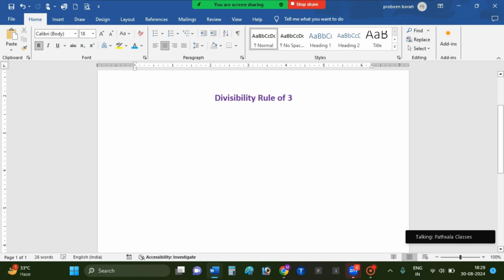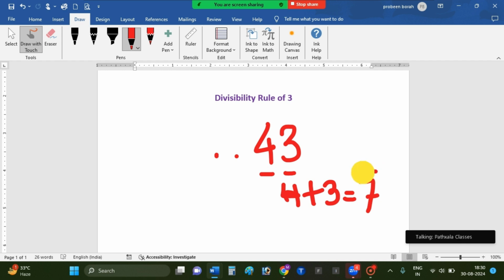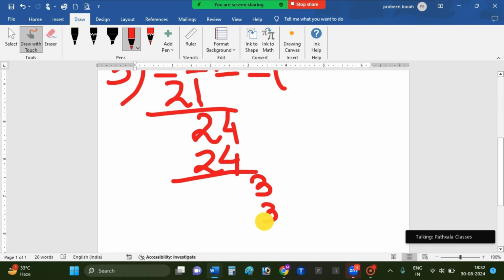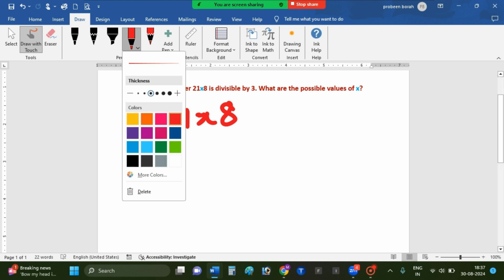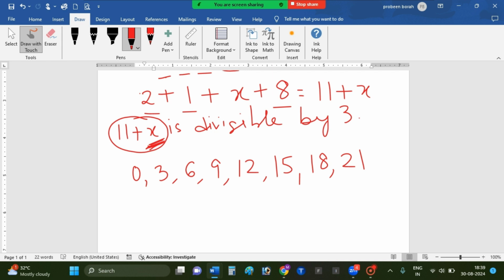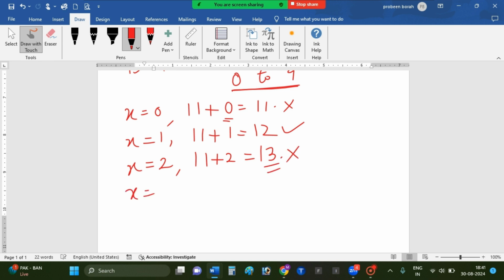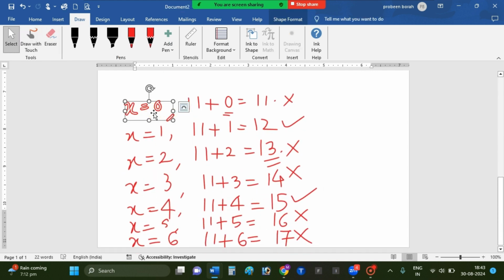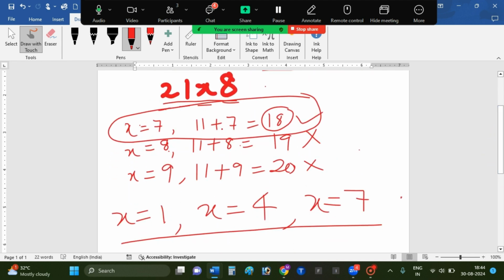Maths Olympiad Question Divisibility Rule of 3